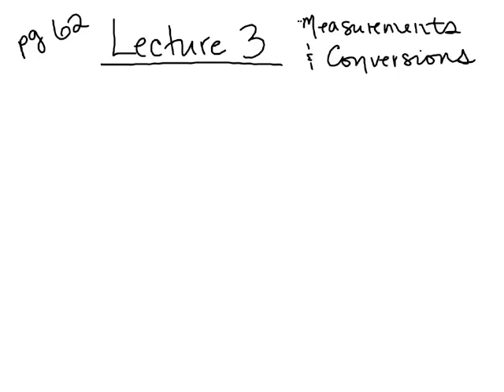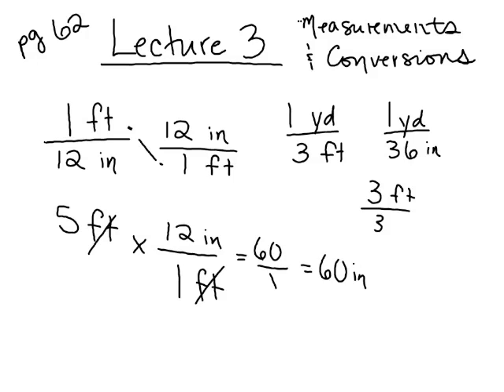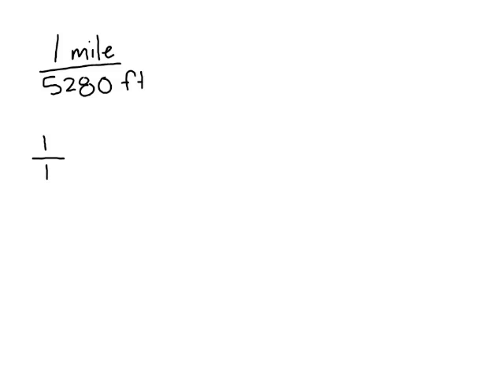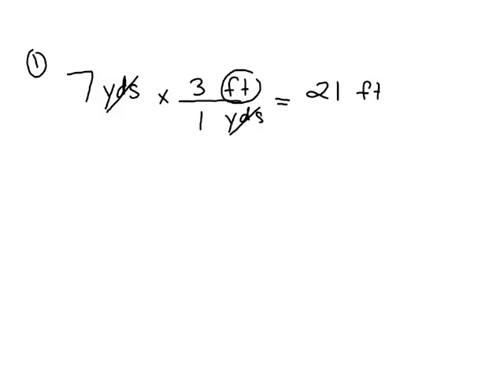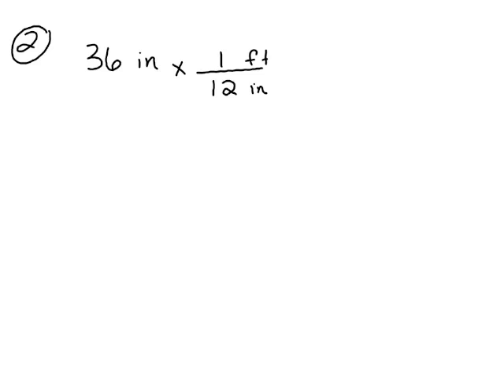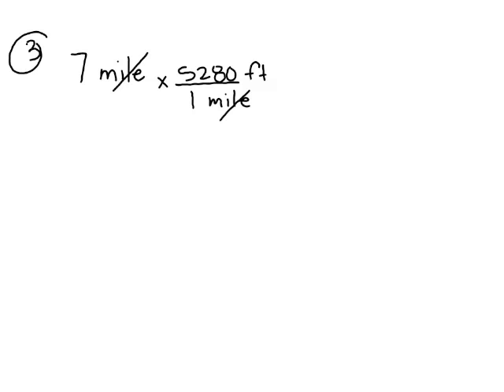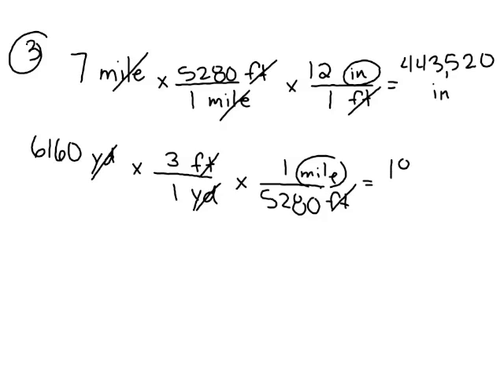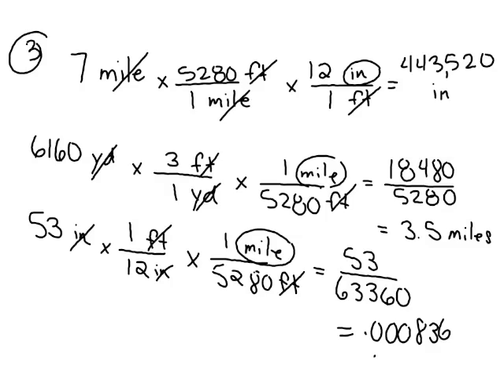Lecture 3-1 Converting Lengths